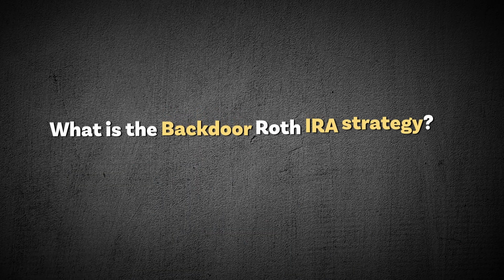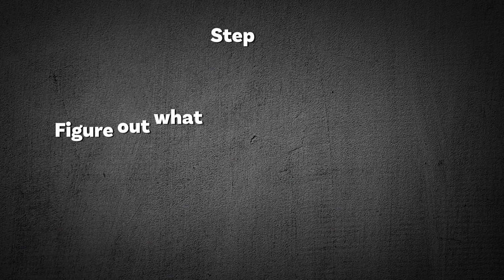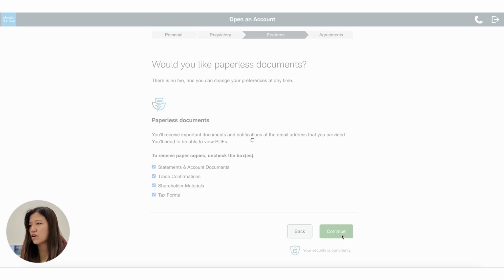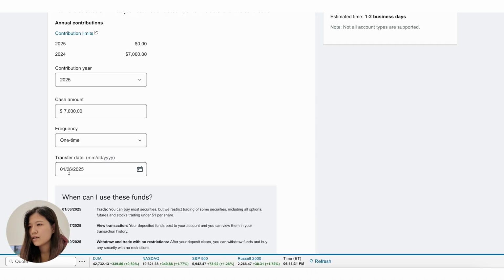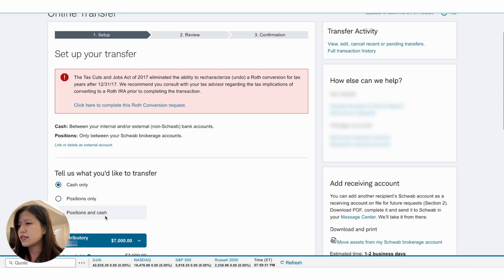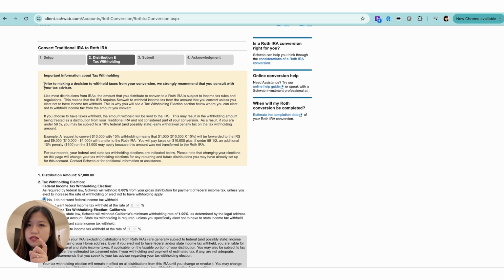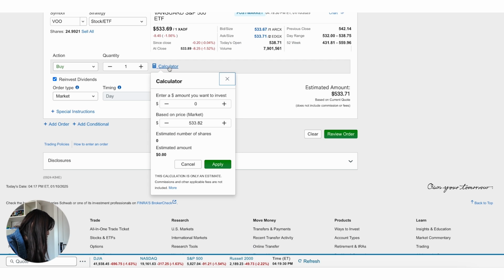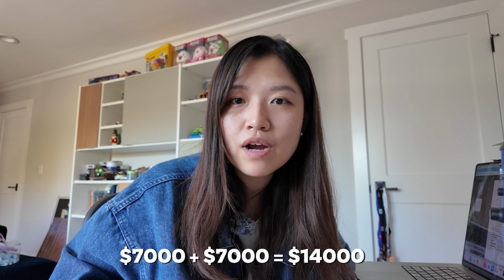How to set up Backdoor Roth IRA through Charles Schwab in 2025 (for High Income Earner)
In this video, I will teach you guys a 6-step tutorial to set up the Backdoor Roth IRA using Charles Schwab specifically for high income earners who can’t directly contribute to the Roth IRA since they’re above the IRS income eligibility. This tax loophole allows people to first contribute (up to $7000 as of year 2025) to a Traditional IRA and later convert it to a Roth IRA. You can deploy this exact same method if you’re using other brokerage as well such as Vanguard, Fidelity, etc.

00:41 What is Backdoor Roth IRA?
04:23 Step 1: Contribution limit
04:47 Step 2: Setup IRA accounts
08:54 Step 3: Contribute from External Account to Traditional IRA
12:50 Step 4: Convert Traditional IRA to Roth IRA
20:12 Step 5: Invest Roth IRA
24:33 Step 6: Form 8606

My camera (Osmo Pocket 3) - highly recommend

This content for my video is for education and entertainment purposes only. You should use your own discretion to follow any advice as described in this video.